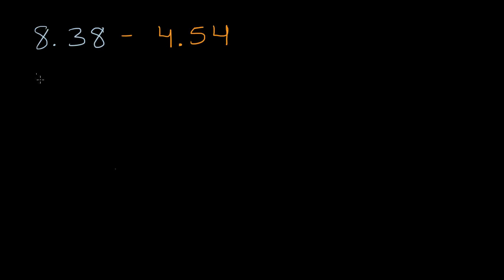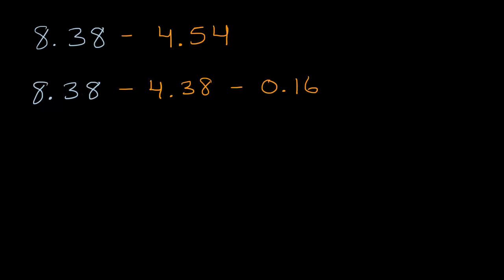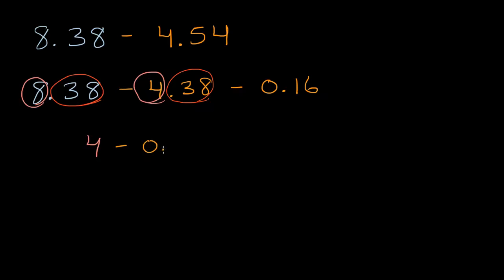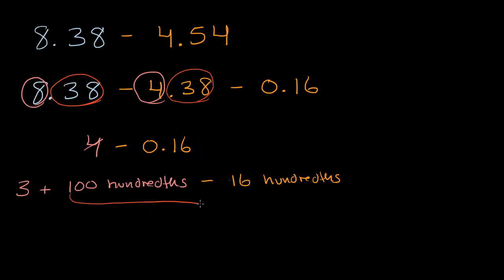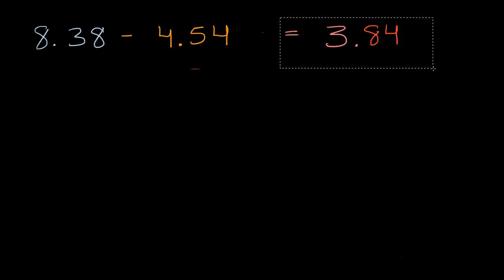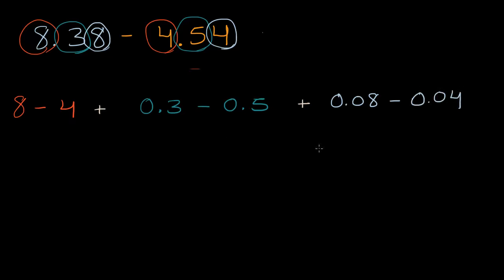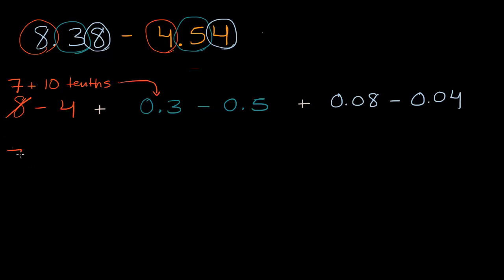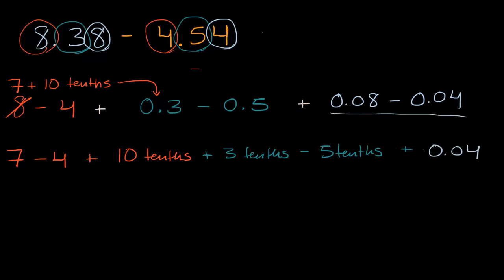Math Grade 5 - More advanced subtraction strategies with hundredths